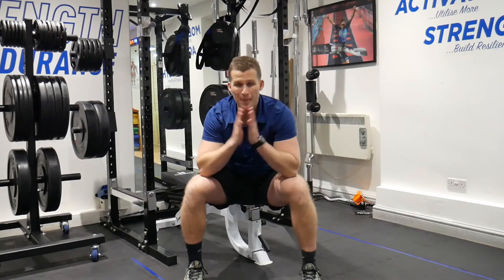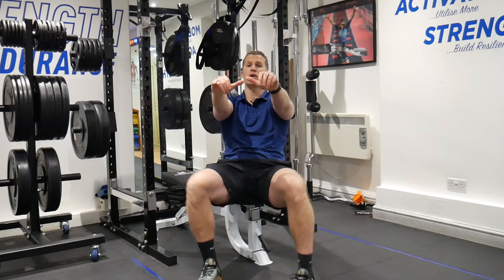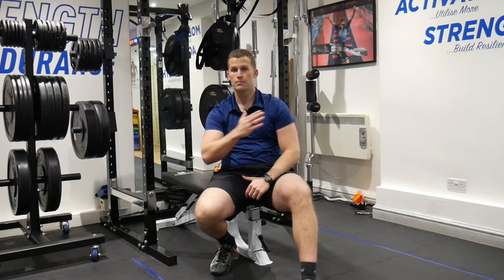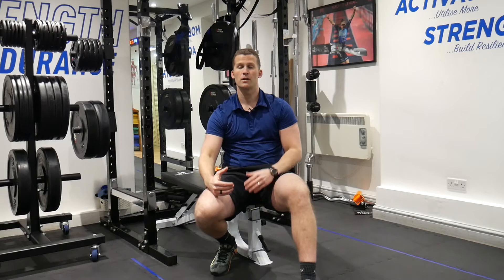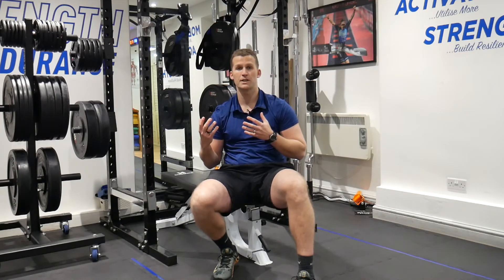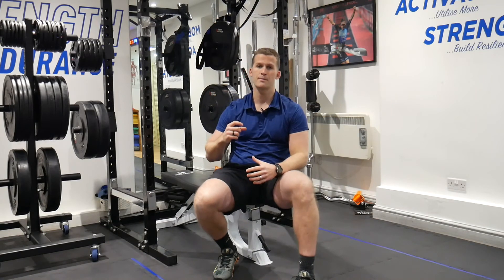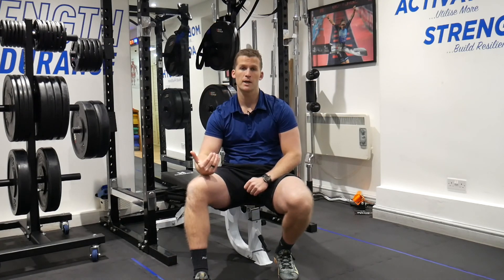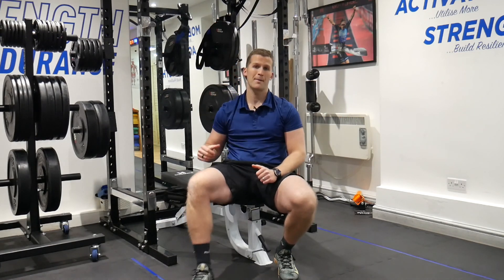Bench Press | Exercise Timeline | Strength for Endurance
Part of our Exercise Timeline series, Kriss demonstrates the phases of the Bench Press.

Strength for Endurance specialise in helping you to overcome injury & optimise your performance so you can keep doing the things you love!

We work with clients all over the world, through our online education and remote training options, we have can work with you wherever you're based.